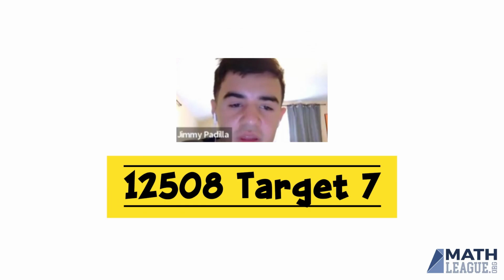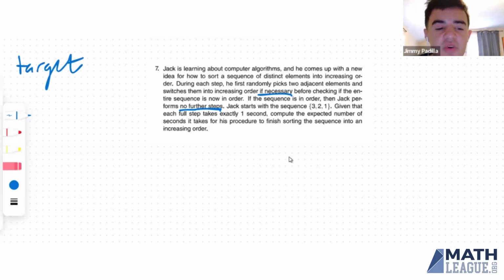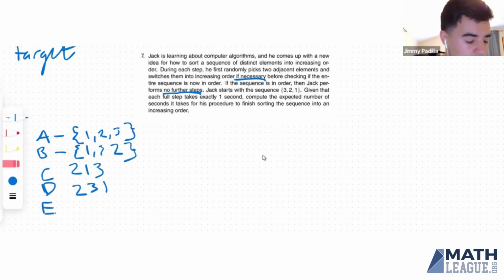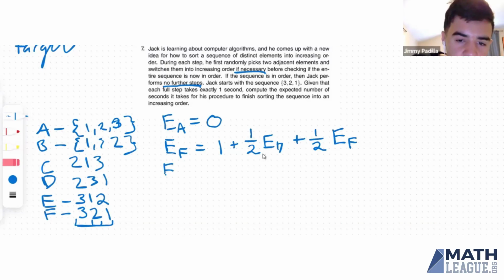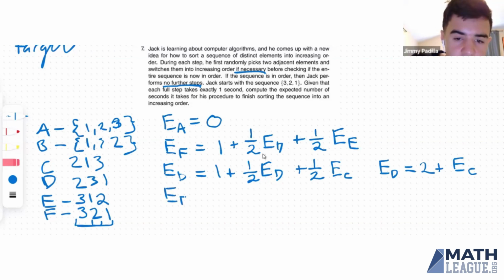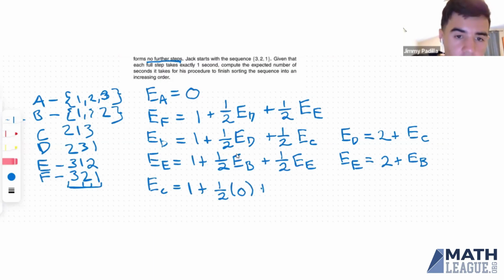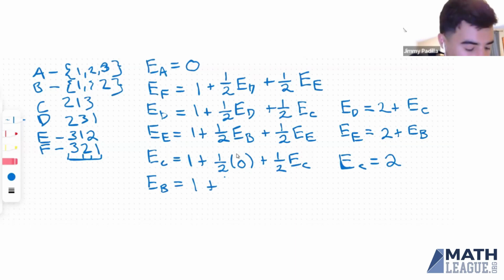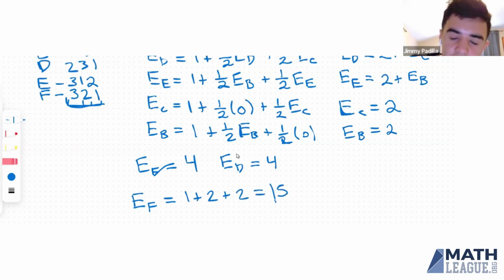12508 Target 7